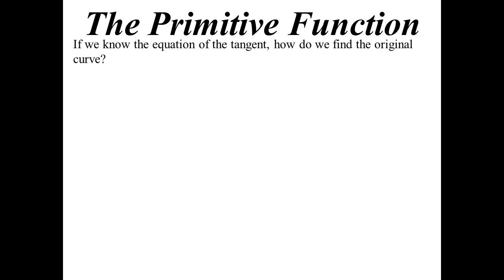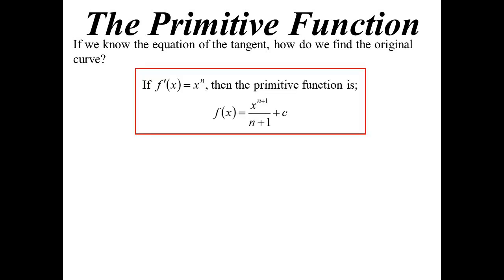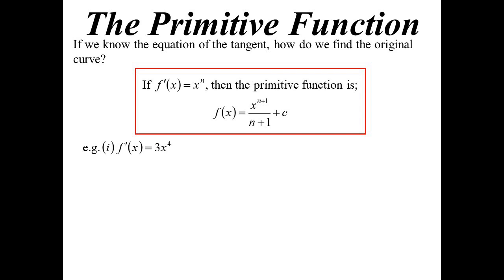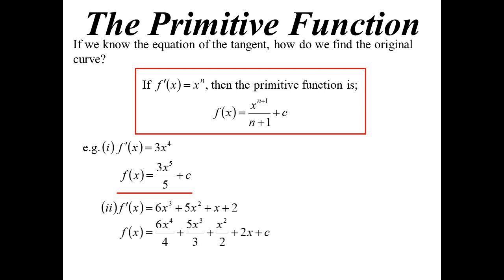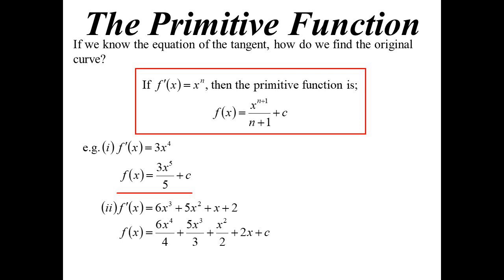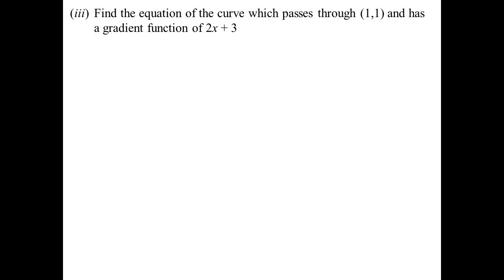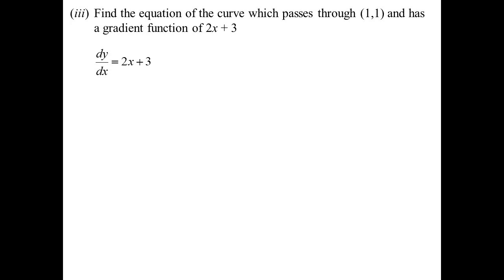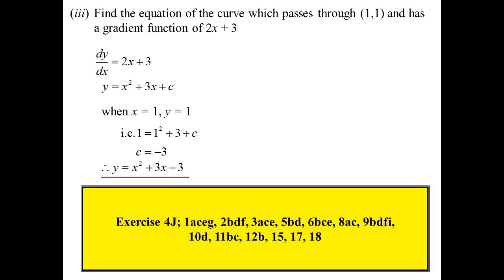12X1 T05 07 primitive function 2023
We can find the tangent given the function, but how do we find the function given the tangent??